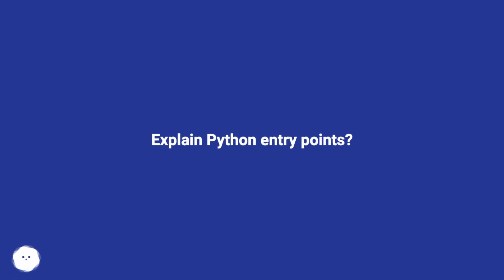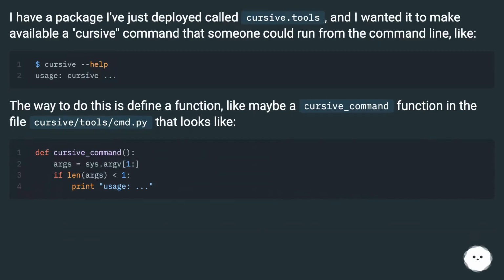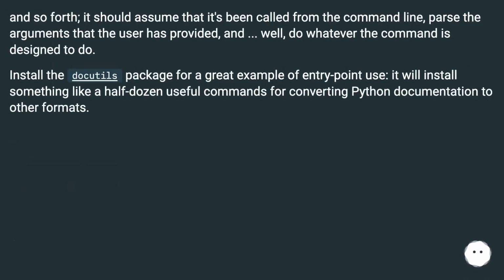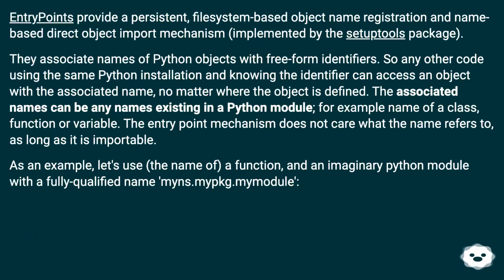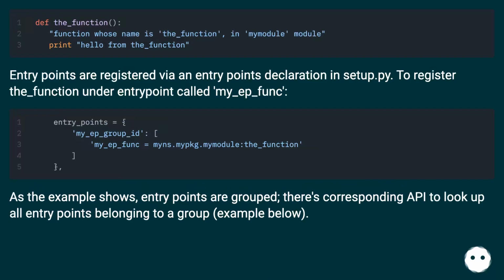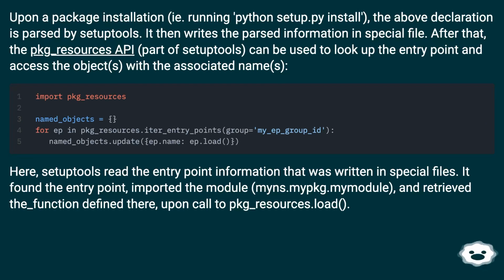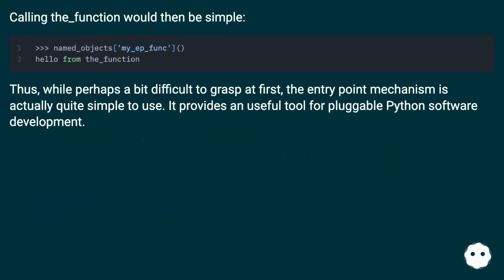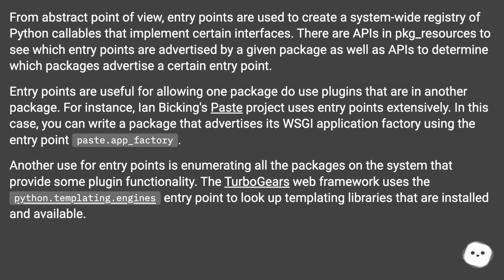Explain Python entry points?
Chapters
00:00 Explain Python Entry Points?
00:18 Accepted Answer Score 282
01:39 Answer 2 Score 227
04:07 Answer 3 Score 22
04:59 Thank you